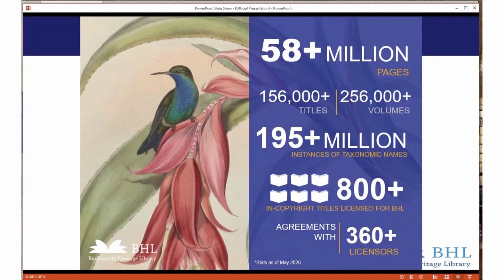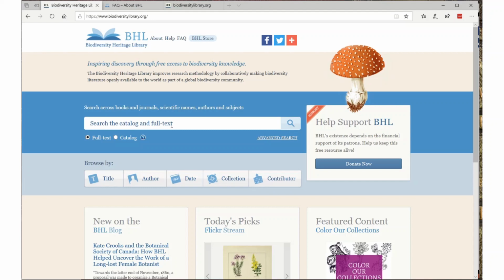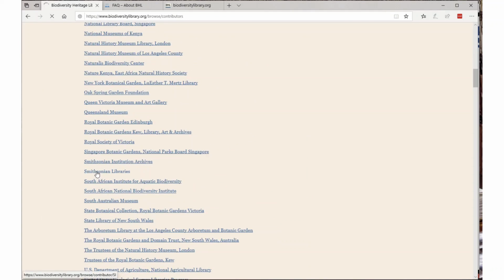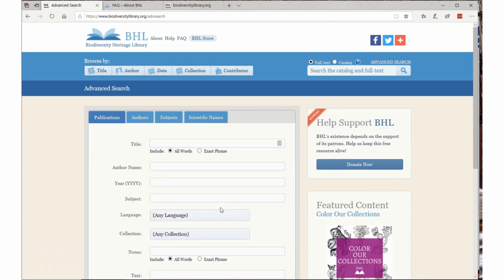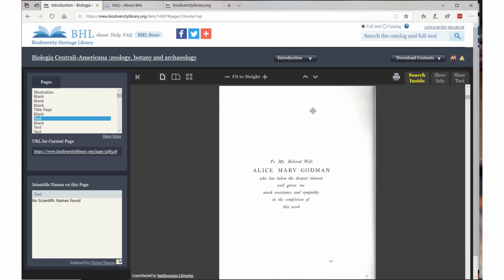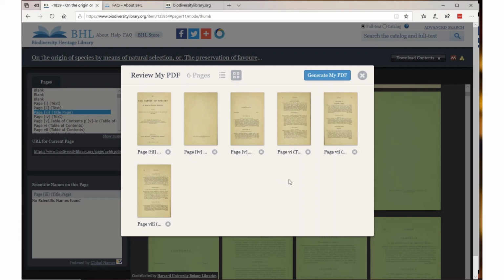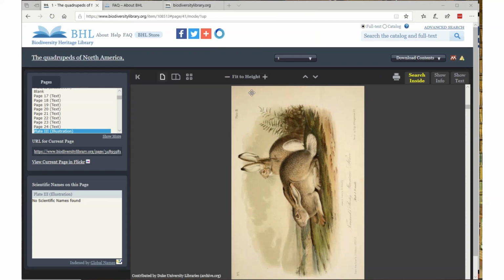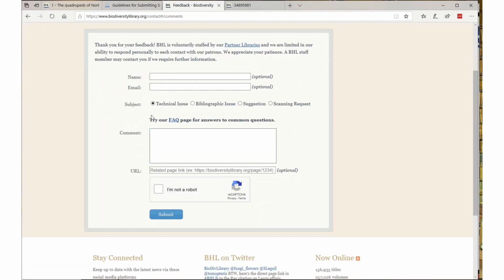Presented by Smithsonian Libraries: Introduction to the Biodiversity Heritage Library (June 2020)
A virtual training on the Biodiversity Heritage Library (BHL) produced by Smithsonian Libraries in June 2020. The training is presented by Polly Lasker, Reference Librarian at Smithsonian Libraries. Topics covered include: basic searching; browsing options; advanced search strategies; book viewer details; downloading PDFs and images; and submitting feedback and scan requests.